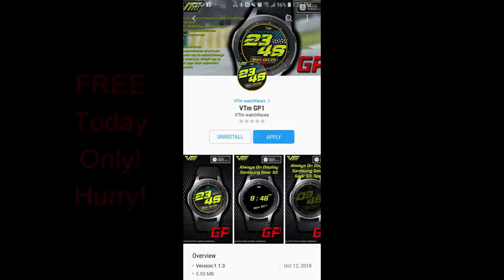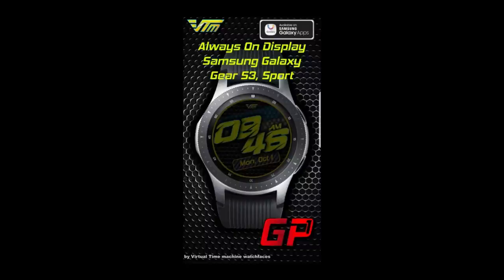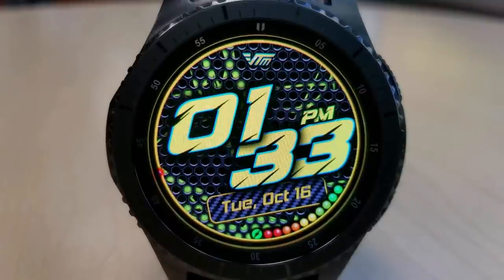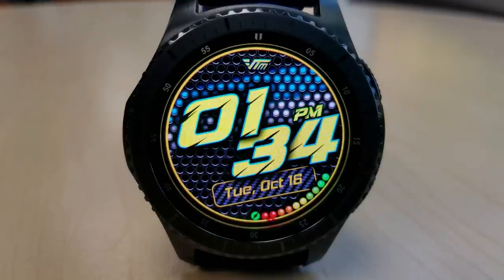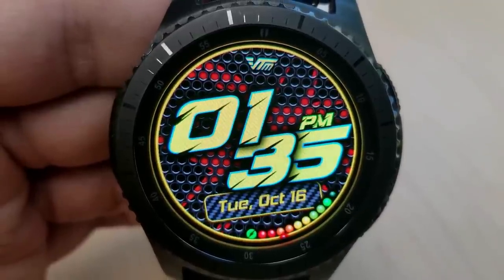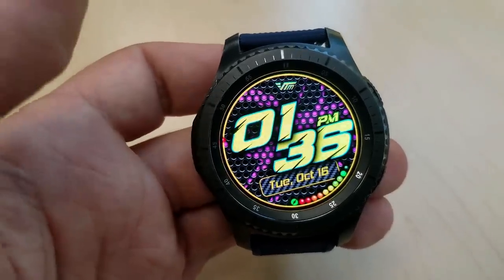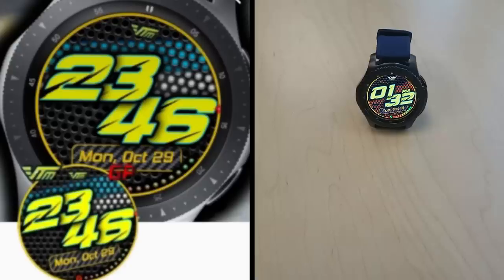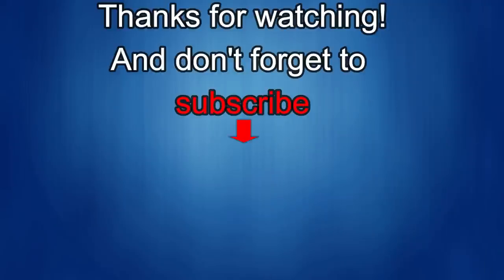*FREEBIE ALERT!* Samsung Galaxy Watch/Gear Watch Faces BY VTM Watchfaces - Jibber Jab Reviews!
VTM Watchfaces

- GP1